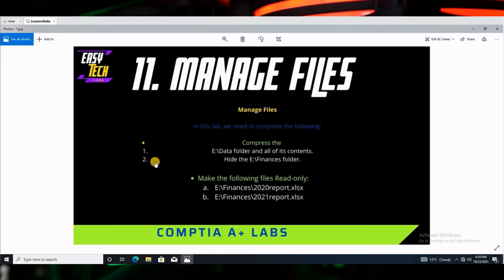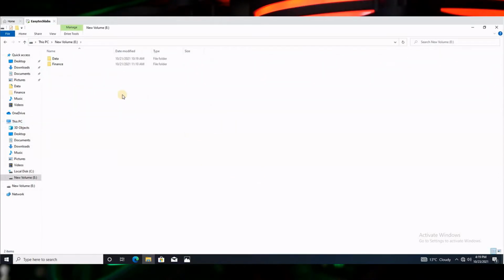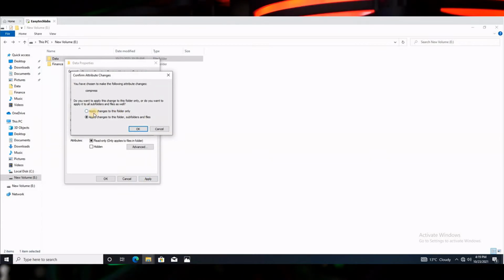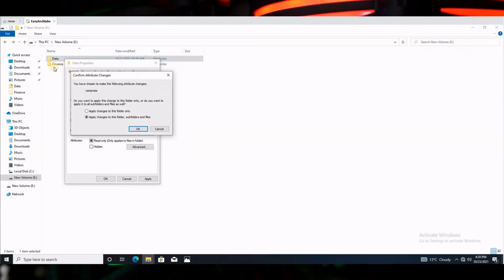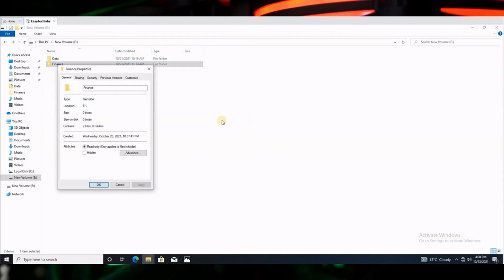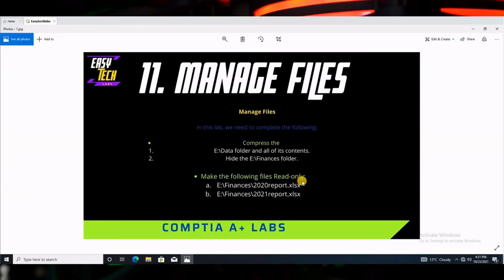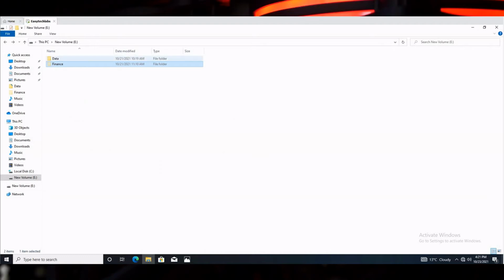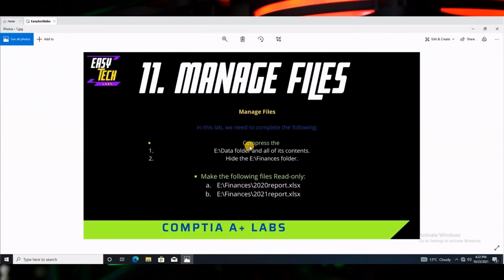11.2.5 Manage Files: How to Compress Folders and Make files Read-only in Windows 10 Tutorial